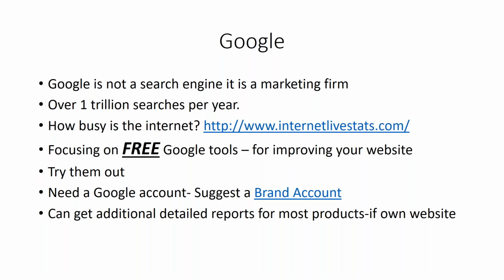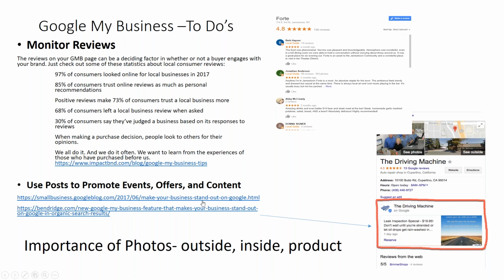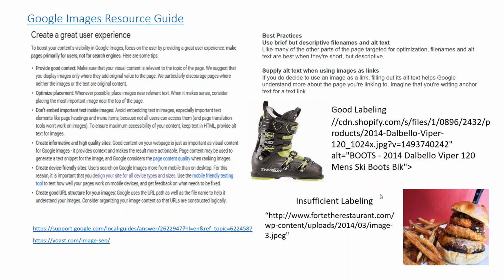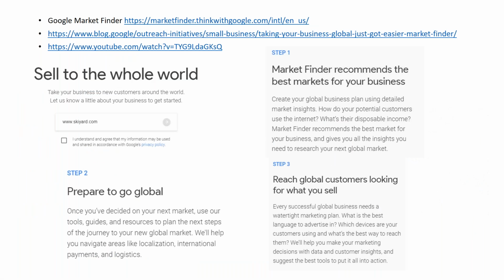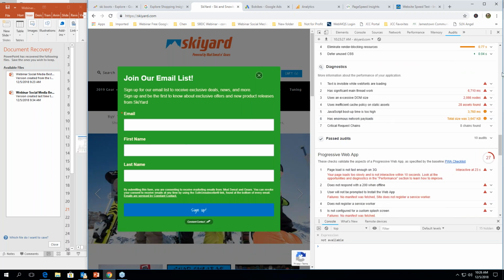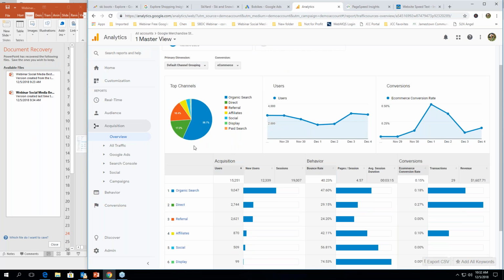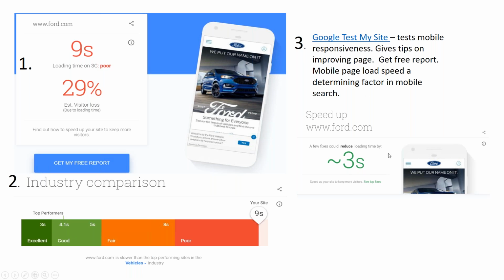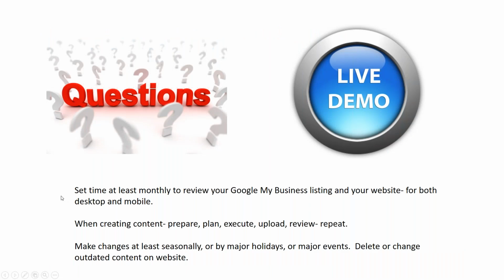Free Google Tools for Improving Website Content, Mobile Best Practices, Content & Marketing Tips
This “How to” webinar will feature Free Google tools advisors can share with their clients to assist them in promoting the products and services they sell. Google website and mobile diagnostics tools to gain insights into products, services, trends, new markets, and customer behavior. The rise of mobile search and coming mobile search trends. Desktop and Mobile friendly website testing you can run for your clients. Making Google maps and photos work for your client. How to find content for posts, blogs, and sharing. This webinar will help all advisors by giving them resources they can provide clients. Add another service dimension by looking at your clients' websites and providing them with tips and tools.

Presented by Scott Miller, Certified Business Advisor from our Jamestown SBDC.